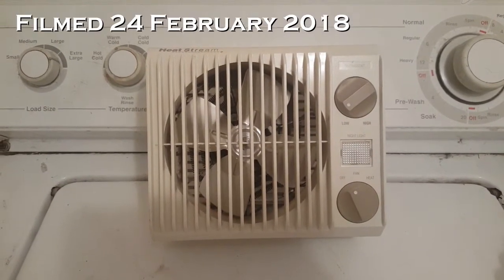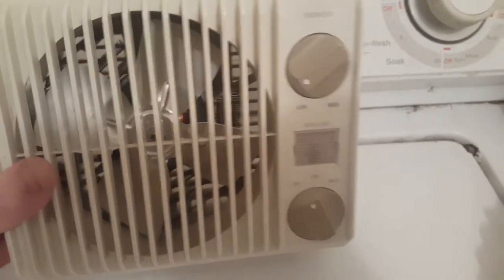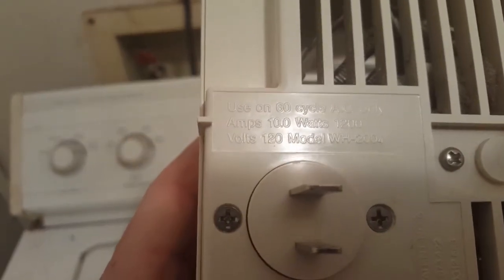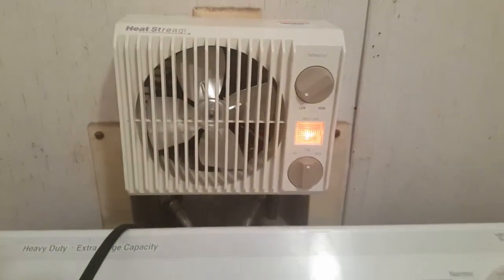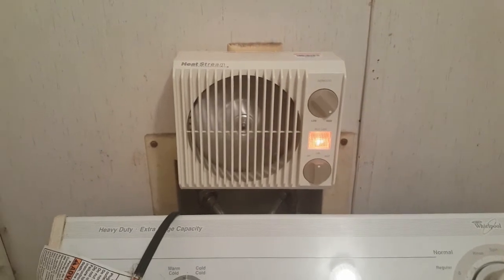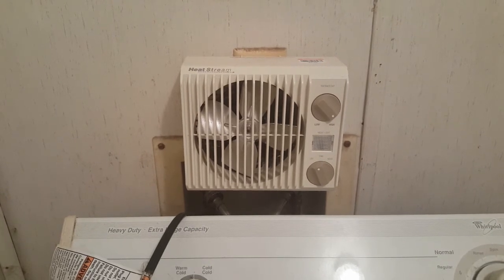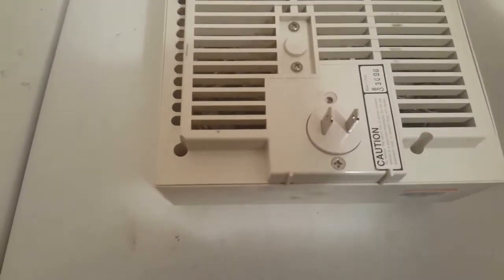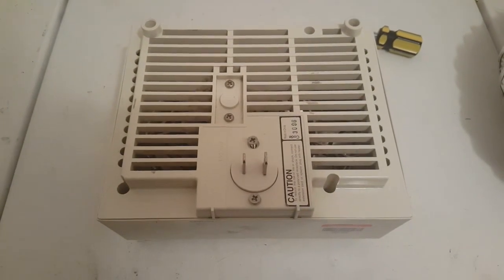Eskie's Vlog 022418: The Heat Stream WH-2004 Wall Heater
A $6 Goodwill shop find from Wednesday, 21 February 2018. Seeing as these don't show up in the wild very often, I chose to get it. Plus this is similar to the model that Tory the Fan Man has, but that is badged Arvin.